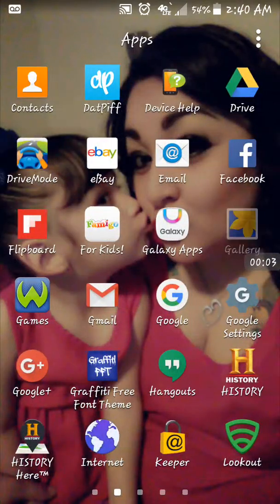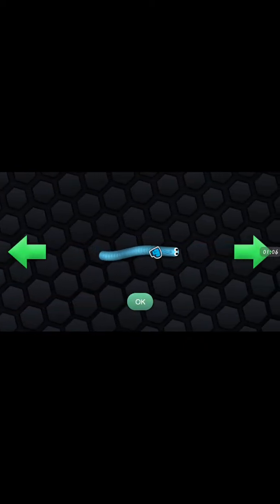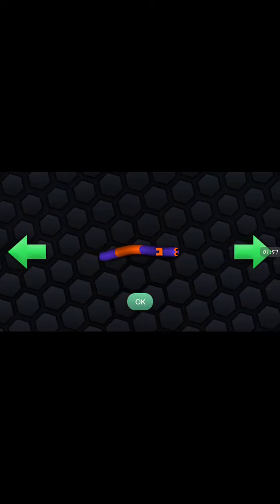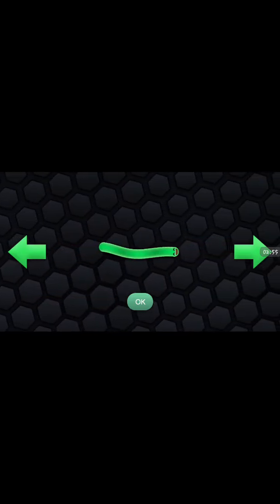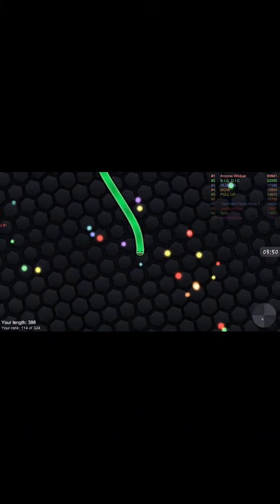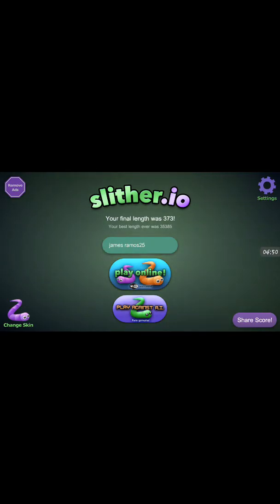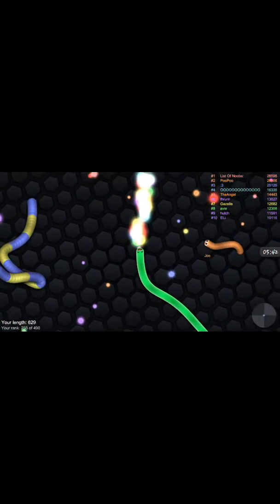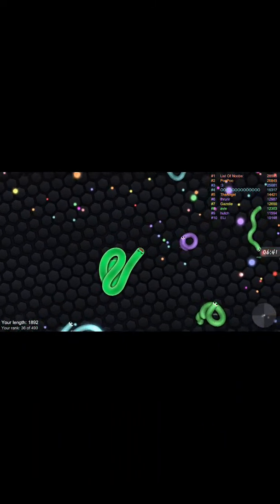Slither app tips and tricks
Tips and tricks for android phone